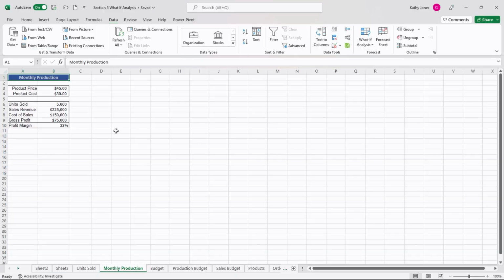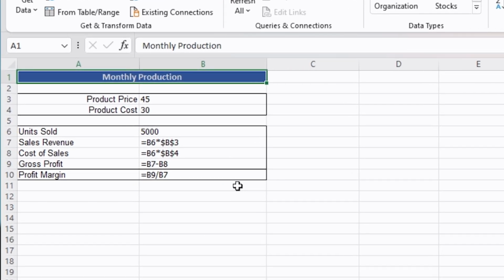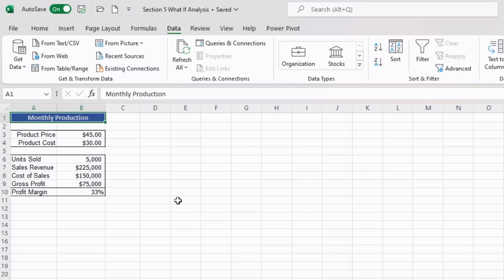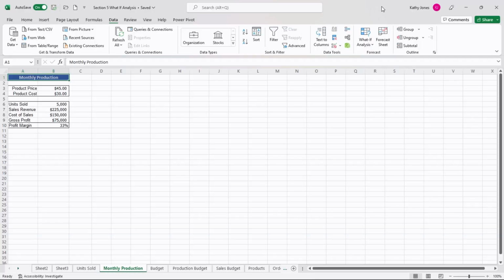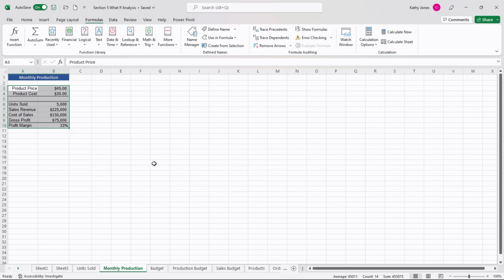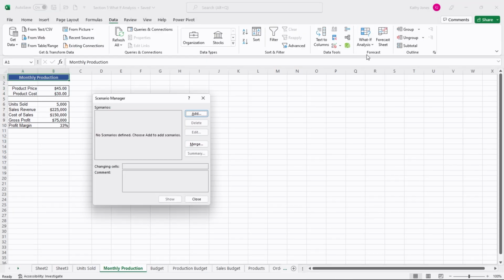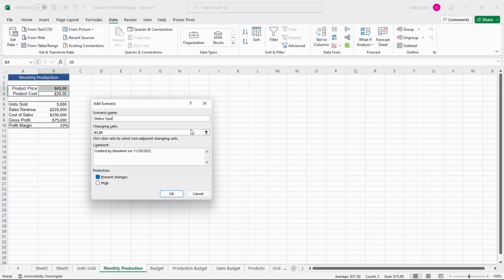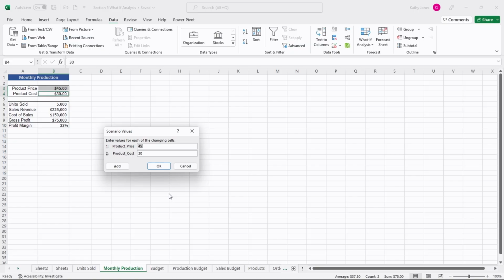Excel 365 in 30 Minutes - Data Analysis (Advanced 6 of 11) - Course Sample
Learn how to analyze data, forecast trends, and model decisions using Excel’s powerful analysis tools.

In this Bigger Brains course, you’ll explore advanced data analysis features in Excel 365 that help you quickly turn raw data into actionable insight. You’ll learn how to create forecast sheets from historical data, adjust forecasting options, and evaluate future trends. You’ll see how scenario tools allow you to compare multiple outcomes using the same dataset, edit and merge scenarios across worksheets, and generate clear summary reports to support data-driven decisions.

You’ll also learn how to use Excel’s advanced add-ins designed for deeper analysis and optimization. You’ll explore the Solver add-in to model complex problems, apply multiple constraints, and evaluate optimal solutions. You’ll also explore the Data Analysis ToolPack and apply core statistical tools, including descriptive statistics and sampling. Designed for advanced Excel 365 users, this fast-paced course shows you how to apply powerful analysis tools with confidence and efficiency.